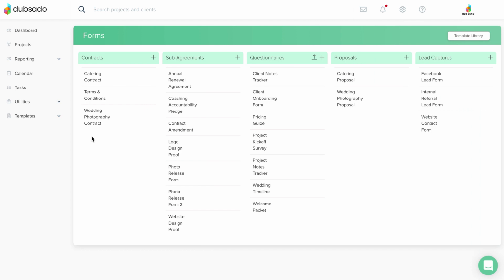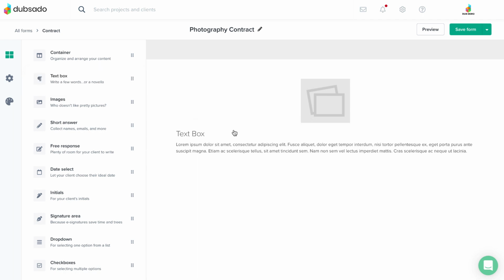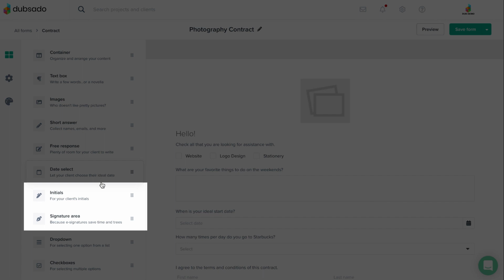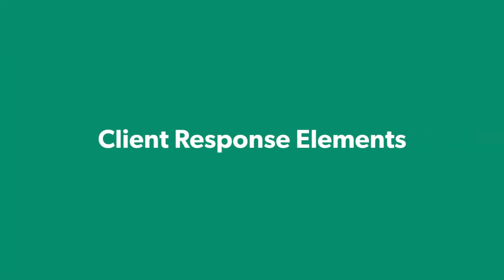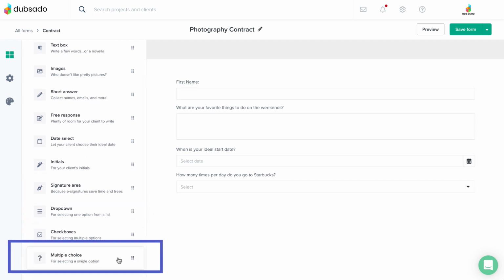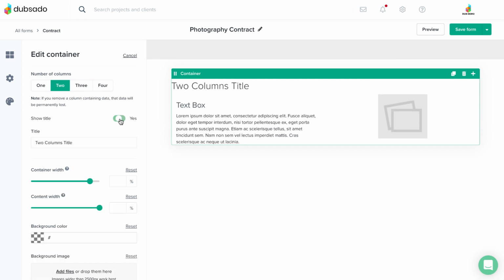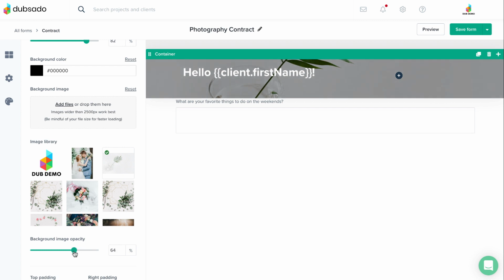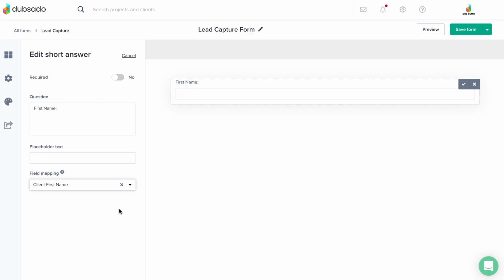Create with Forms / Lesson 2: Form Elements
You can access the form editor in the Templates area by clicking on an existing form, or clicking the "plus" sign here to add a new blank form.

The “Elements” tab is where you build your content, and that's what we'll focus on first. The other two tabs will be covered in separate videos.

The title of the form is located at the top of the editor. Click the pencil icon to edit the title of this form. Remember that form titles can be seen by clients, so title your forms with that in mind.

On the left hand side, you'll see a menu of elements available for this form type.

There are two ways to add an element to your form template. The first, is to simply click on the appropriate element. The second way, is to click and drag the element onto the form. Once it's been added, hover over the element to bring up the option icons for your element. You can click the pencil icon to edit the element subject matter.

The other options are to “Duplicate” your element, “Delete” your element, or you can add a brand new element right underneath the one you are working on by clicking the “plus” button.

Once you have a few things on your form, you can click and drag elements to adjust where they're located.

Be sure to hit the "Save form" button in the upper right-hand corner once you're done editing!

There's a basic set of elements that you'll be able to add to any type of form, whether it's a contract, questionnaire or lead capture. There are also special elements that can only be added to a specific type of form, depending on the form's function. We'll cover those special elements in the lessons about those form types.